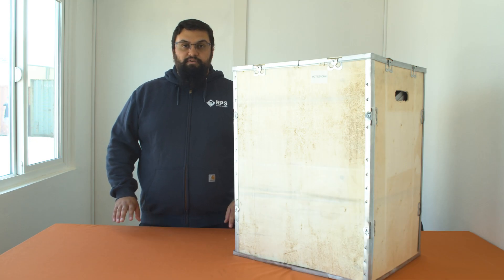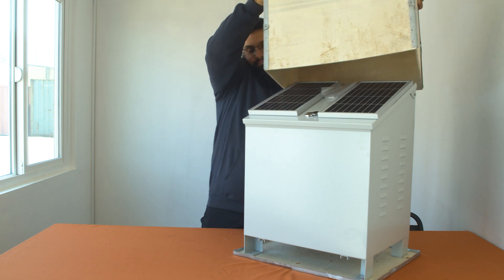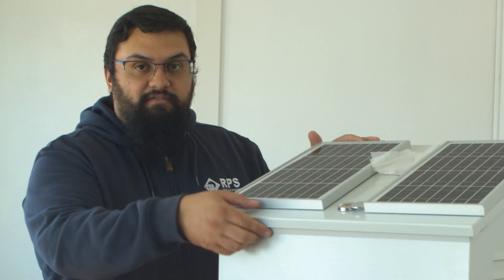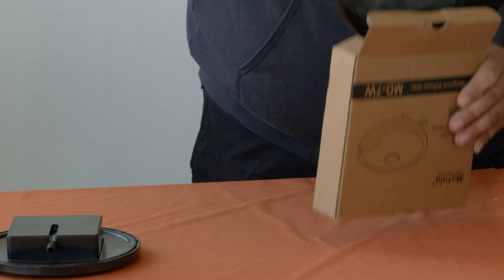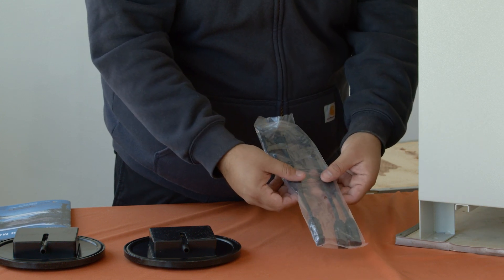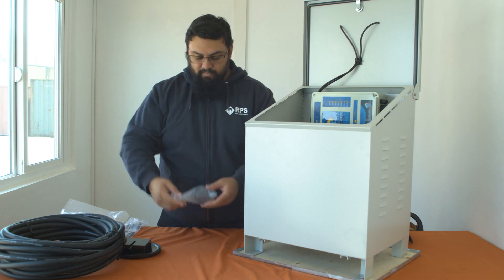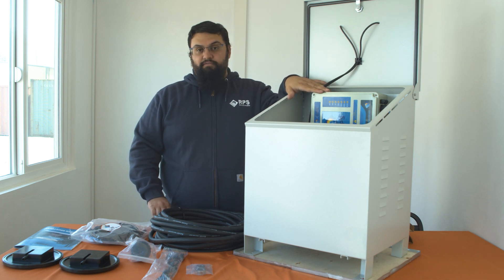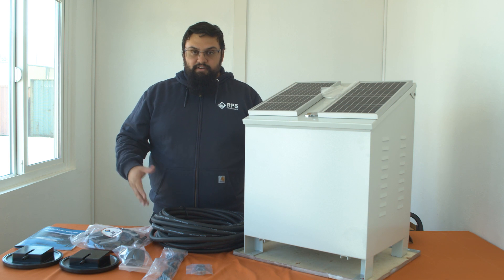Unboxing A Solar Pond Aeration Kit | The RPS Air800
In today's video Mynor from RPS goes through and unboxes all of the kit components of the Air800 solar pond aerator kit.
NOTE: this kit also comes with eight 100W solar panels not depicted in this video.